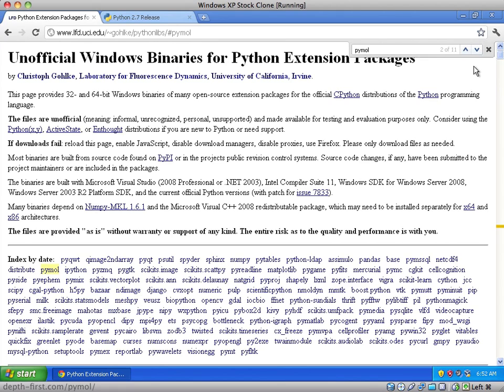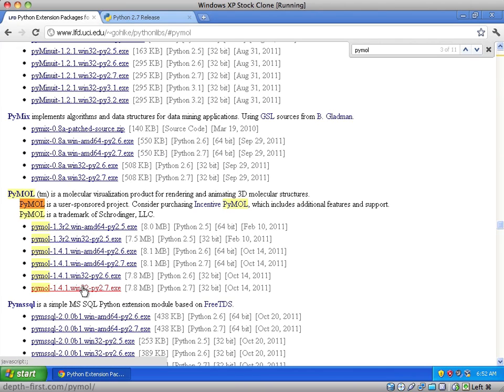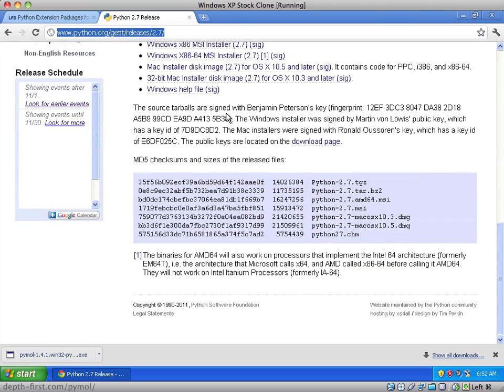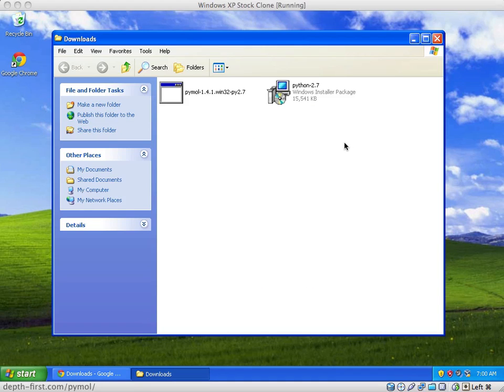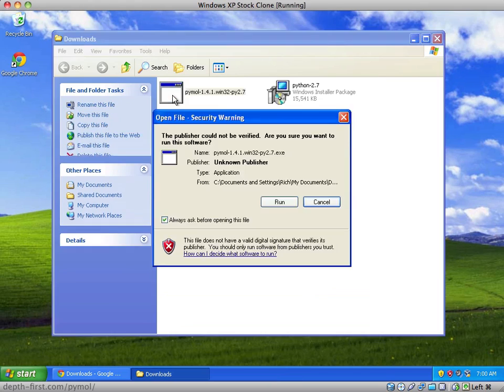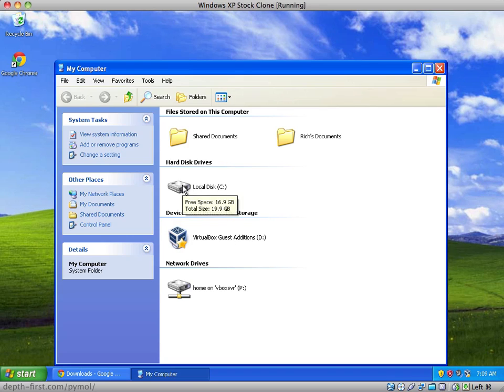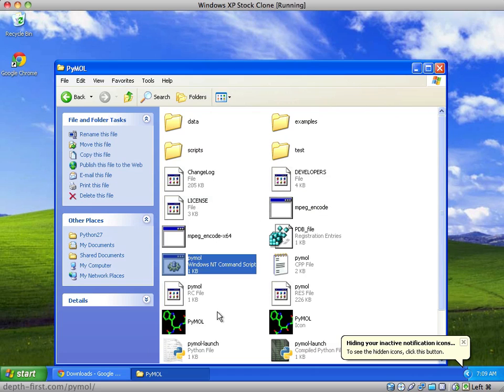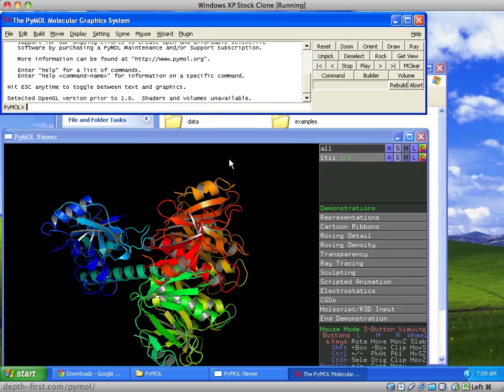Install PyMOL on Windows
for the full course.

PyMOL is an open source program for 3D molecular visualization. This tutorial shows how to install the free version of PyMOL on Windows.